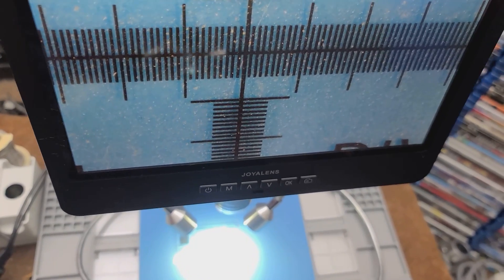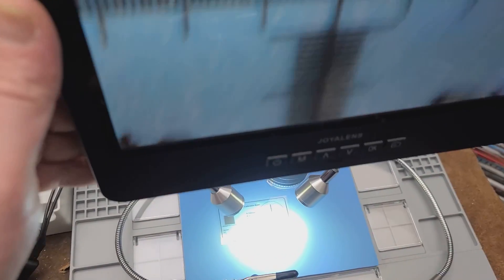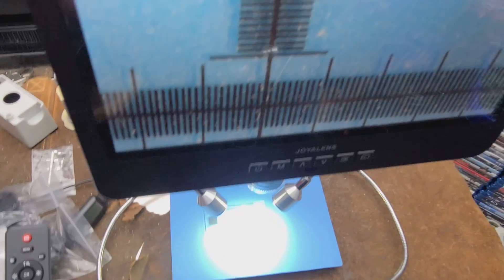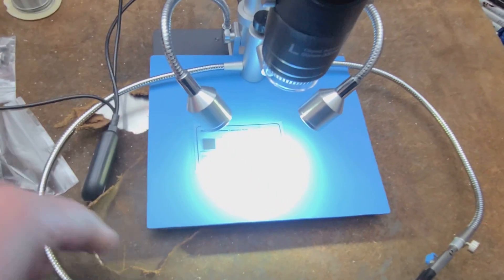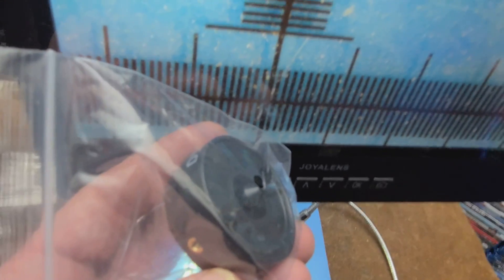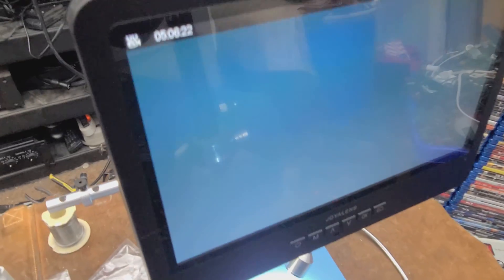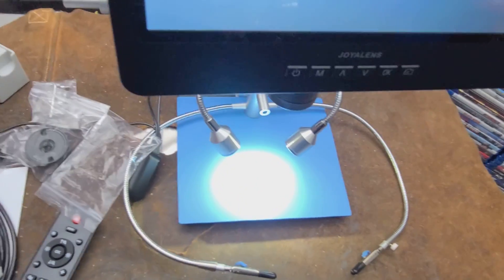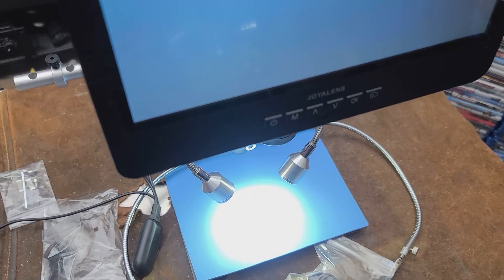Joyalens High Definition Multi Lens Electronics Service Digital Microscope Review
This is a pretty complete setup for the price with a large working area and wide adjustability, can record video at 2880*2160 24 fps or do 1280*720 and 120fps and can take 24mp pictures and has a HDMI output. has 3 interchangeable lenses for various magnifications and focal ranges.

Joyalens JL249MS Plus